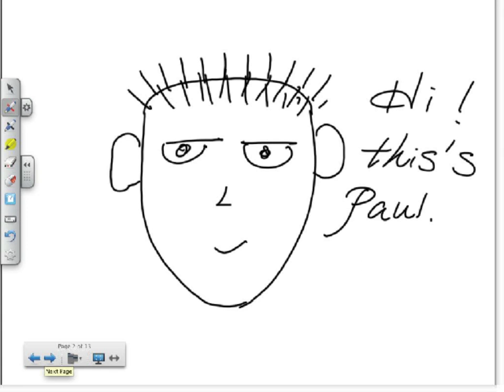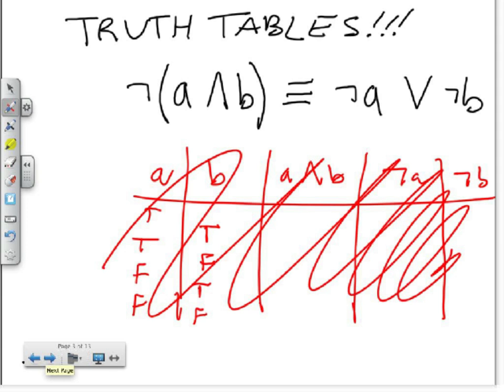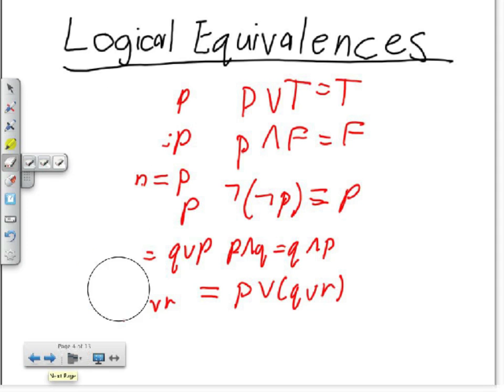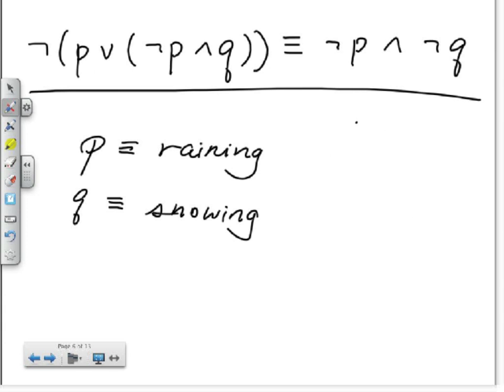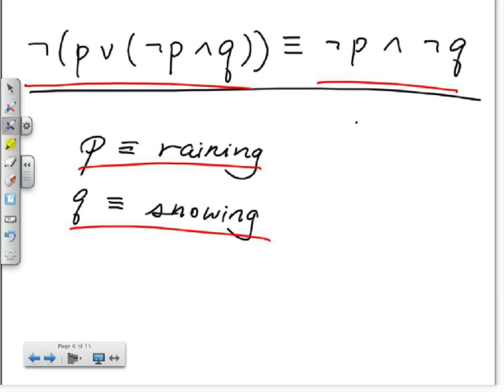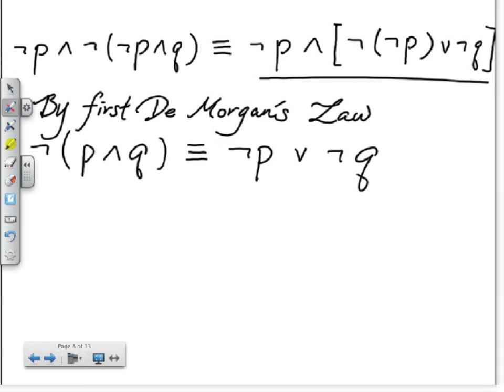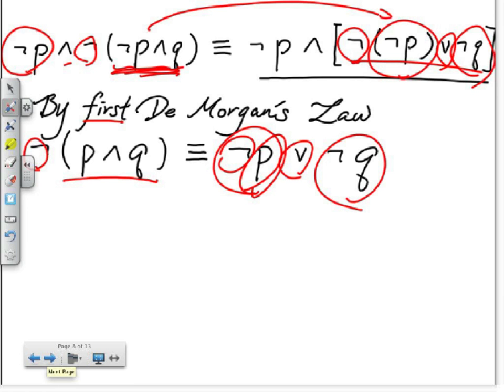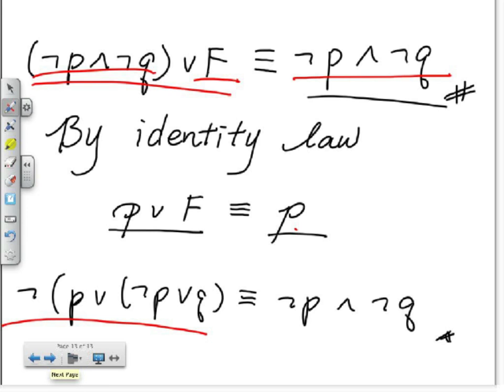EECS 203 Project 1